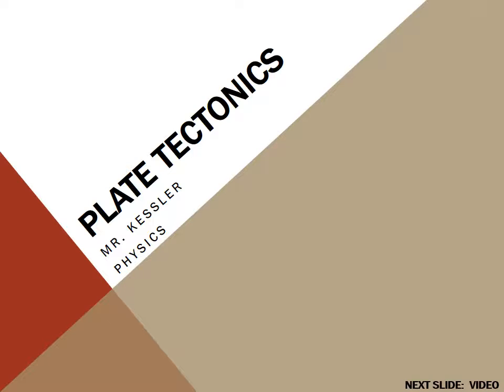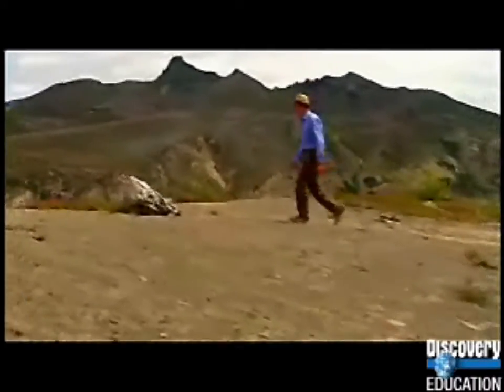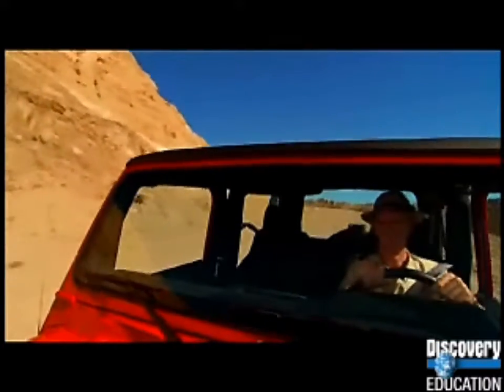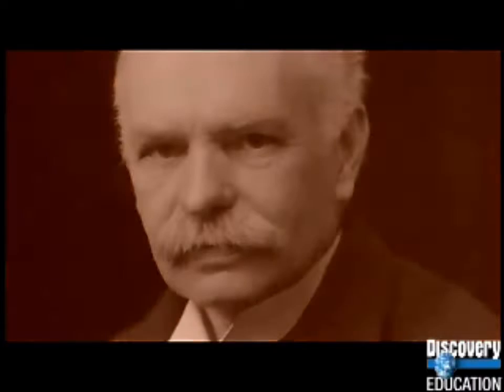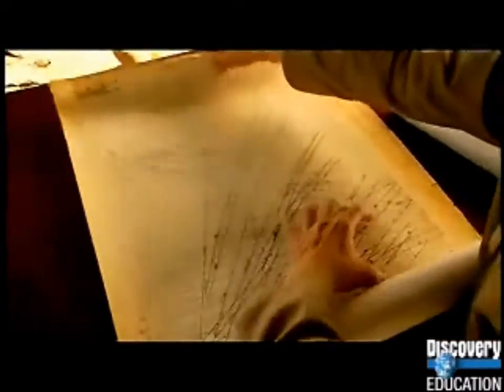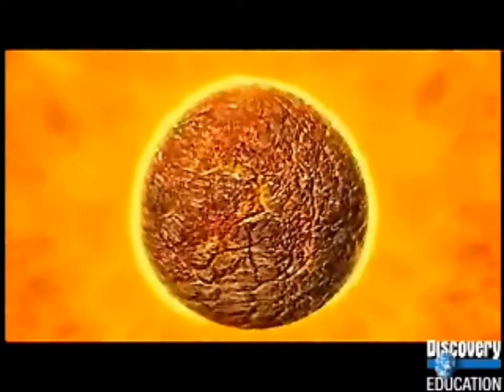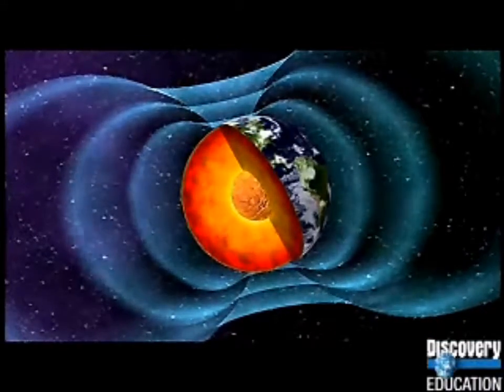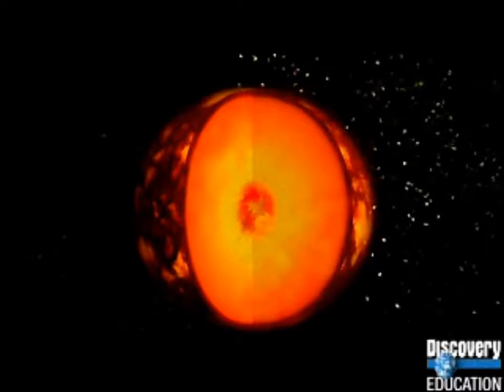03 The Earth Part 2